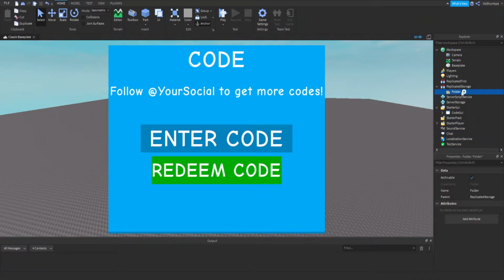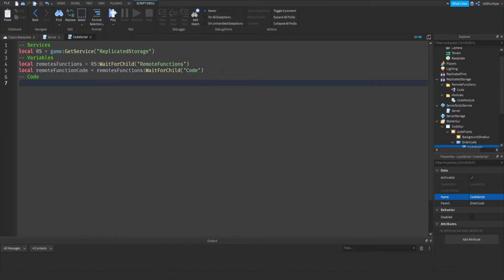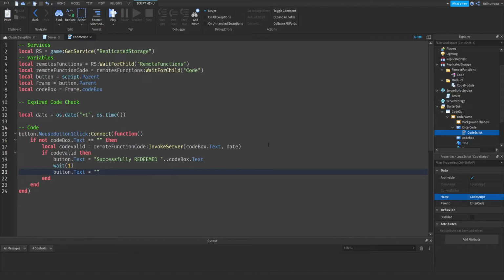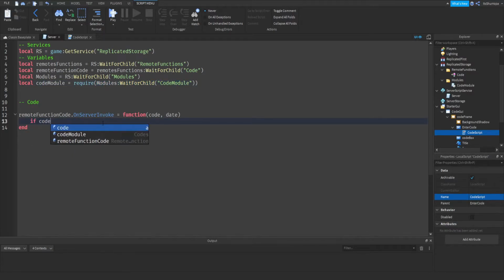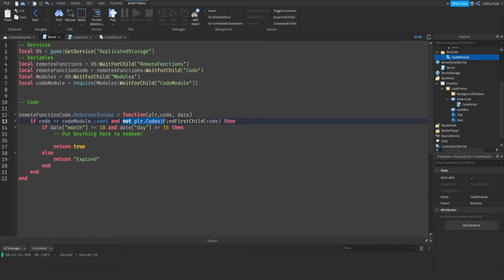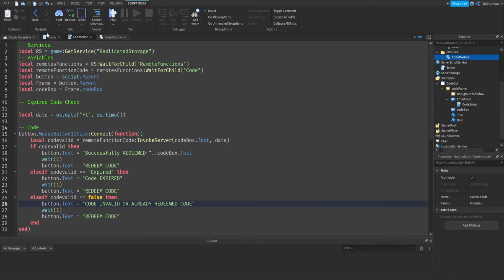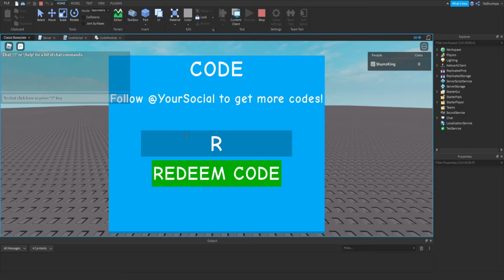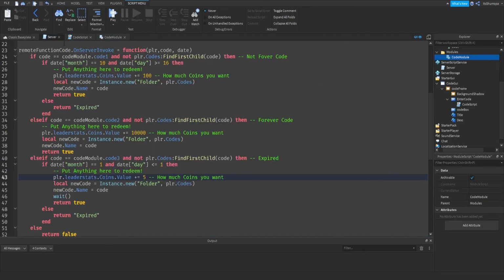How to make Code System (Roblox Studio!)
In today's tutorial, I will teach you how to make a code system inside Roblox Studio! Why need code systems? Well, it can help in your simulator games or many genres, and code systems could also build a reputation for your social network.

-- [TIMESTAMPS] --
0:00 - Intro
0:33 - Setting up resources
2:21 - Scripting local
9:45 - Scripting Server
11:40 - Fixing Server Script
12:15 - Can Expire Code
15:32 - Adding leaderstats
17:07 - Adding an Already Redeem Code Piece
17:30 - Testing the Can Expire Code
17:55 - How to add more Codes
18:40 - Adding a Forever Code
19:35 - Testing Forever Code
20:03 - Adding an already expired Code
22:15 - Fixing expired code on the local side
23:25 - Testing All Codes
23:50 - (Optional) adding a reward
25:30 - Outro

-- [Whats Roblox Studio] --
With Roblox Studio, you can build and create, as well as import characters, buildings, objects, vehicles, and more. You can use the Terrain Editor to create an outdoor landscape for your game, and you can also use scripting to make the objects in your game interactive. Roblox Studio is a potent tool that allows you to create games for the popular online gaming platform Roblox. Unlike other video games developed by professional development studios, Roblox games are developed entirely by users.